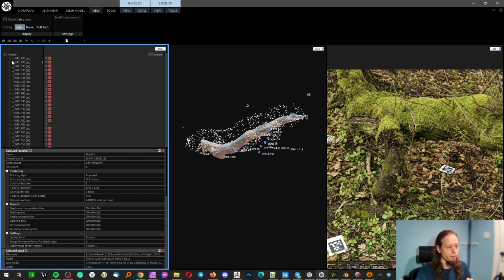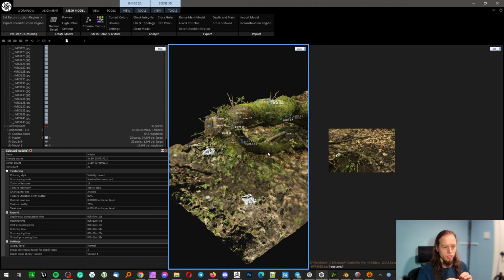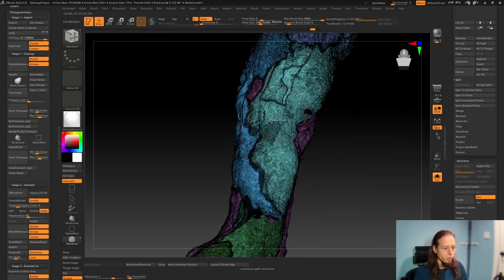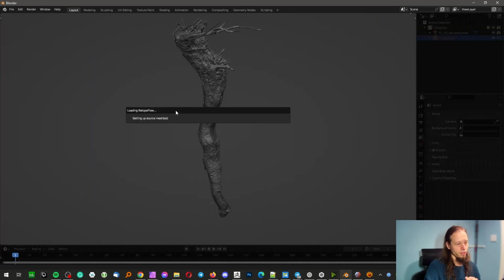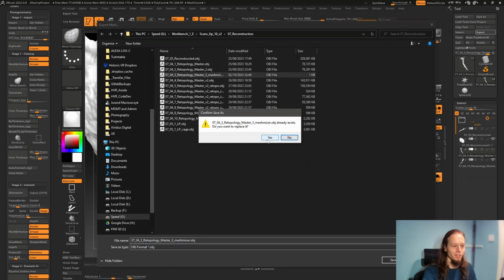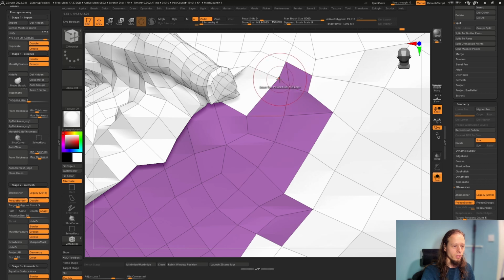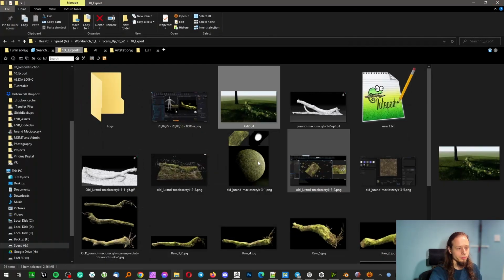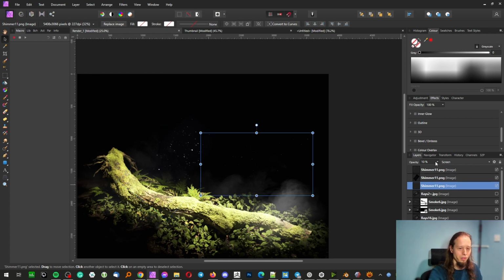Decomposed forest tree - Photogrammetry reconstruction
Whisper AI subtitles attached